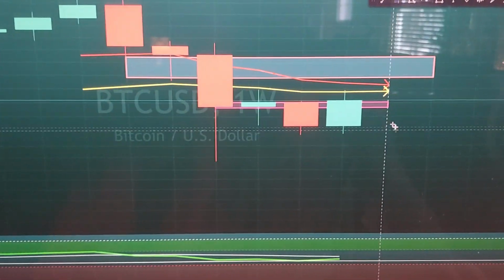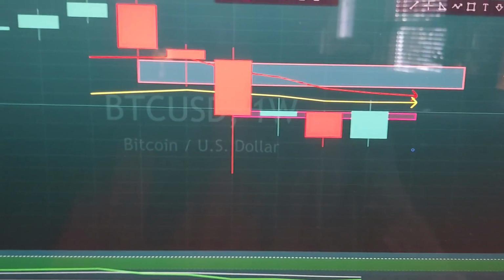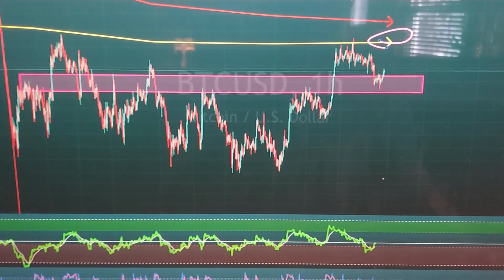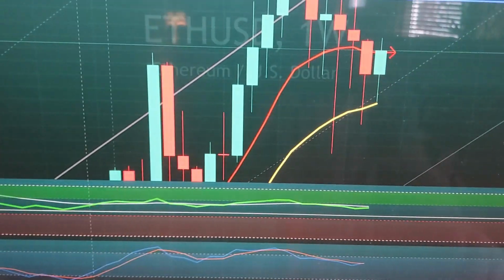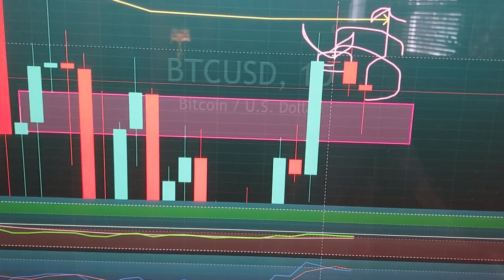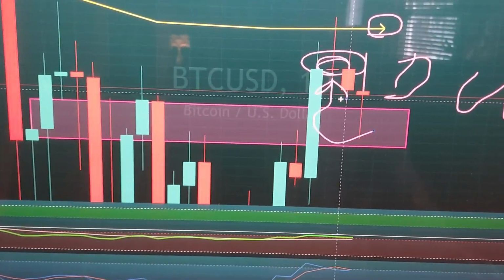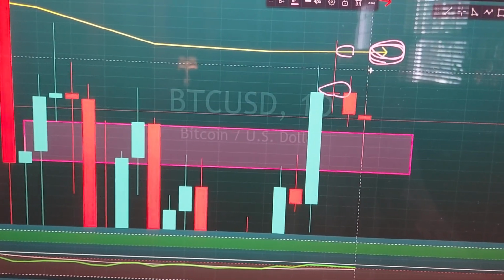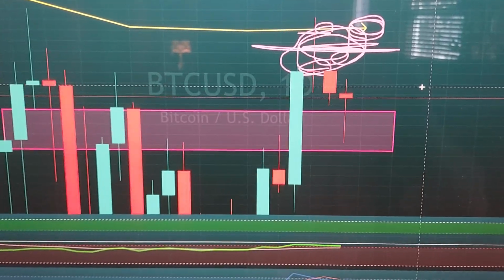Bitcoin Price BTC analysis (CHRISTMAS CANDLE, NEXT WEEK BIG GREEN CANDLE IF...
Bitcoin Price Today, BTC Analysis video: (How-To) These are the 3 things to keep your eye on for Bitcoin Price BTC until the new year!